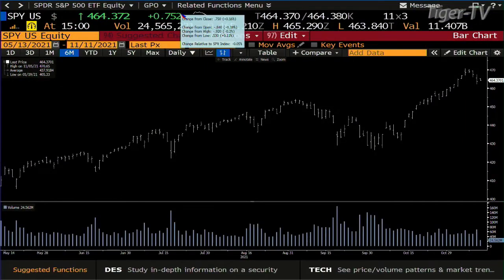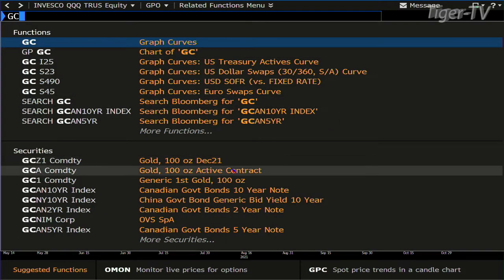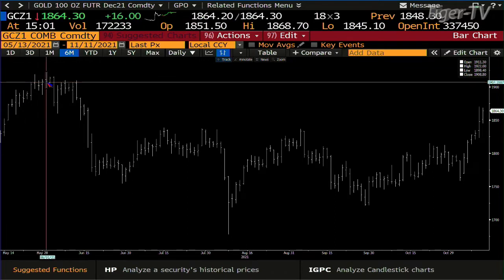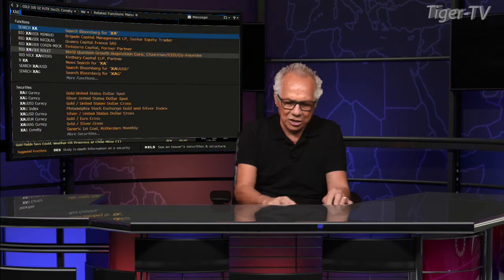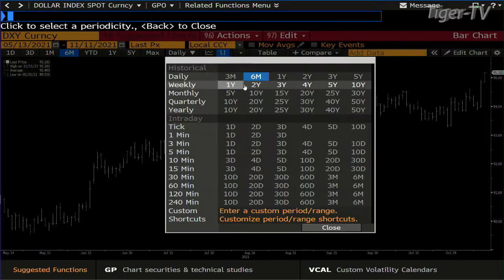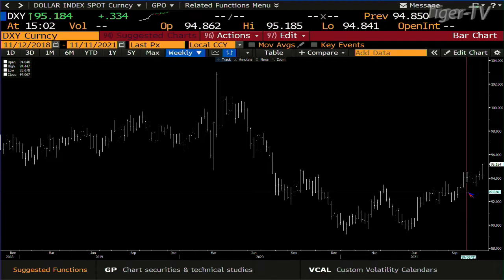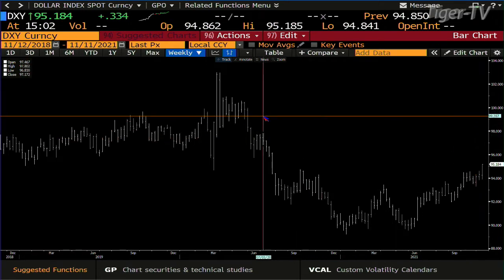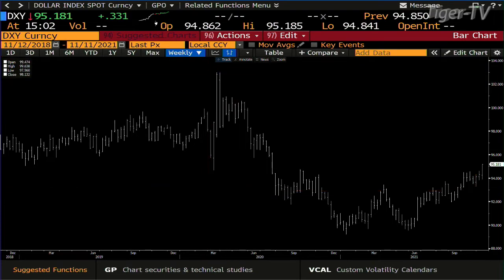November 11th, 3PM ET Market Update on TFNN - 2021